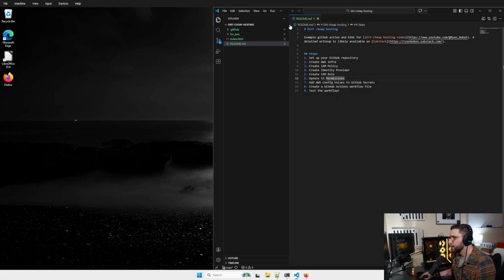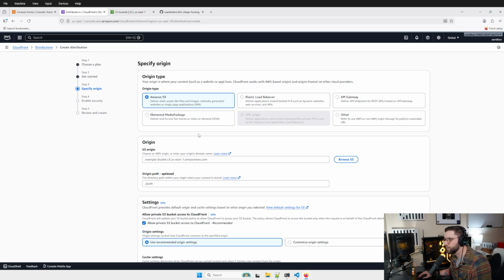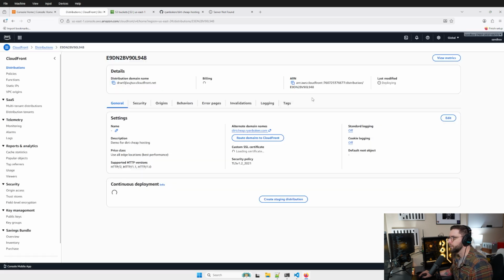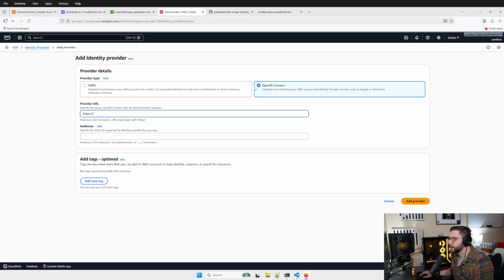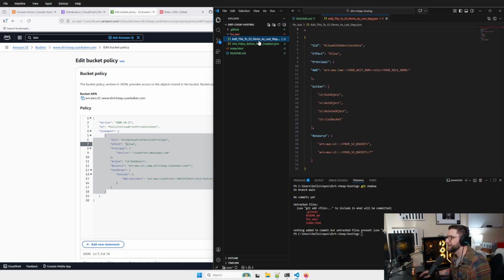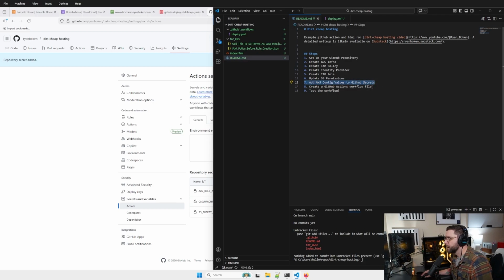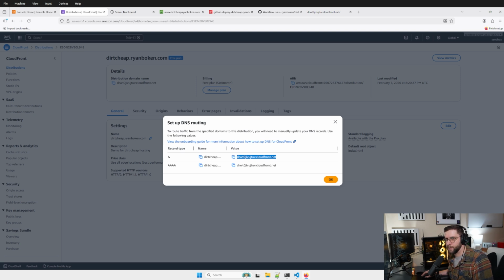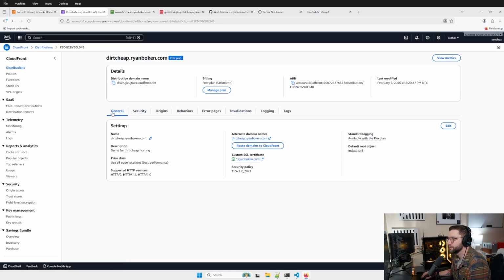Low Cost Web Hosting + Deploy Pipeline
Host a website for a few dollars per month using AWS and automated GitHub deployment.

0:00 Intro
0:11 Prerequisites
0:39 Set up your GitHub repository
1:22 Create AWS Infra
9:04 Create IAM Policy
11:50 Create Identity Provider
13:19 Create IAM Role
15:19 Update S3 Permissions
17:48 Add AWS Config Values to Github Secrets
20:11 Create a GitHub Actions workflow file
21:03 Test the workflow!
23:12 Configure Custom Domain
28:13 On patience | Summary